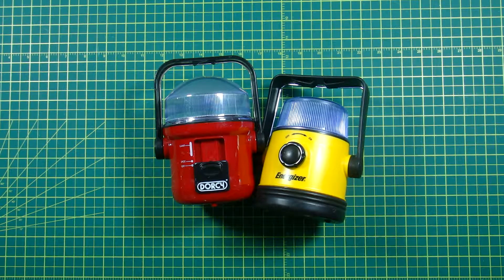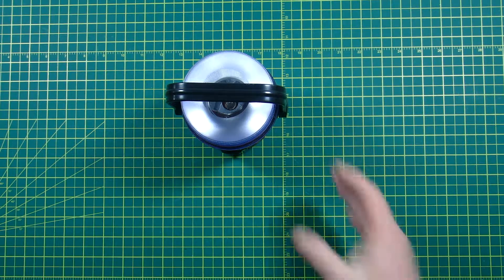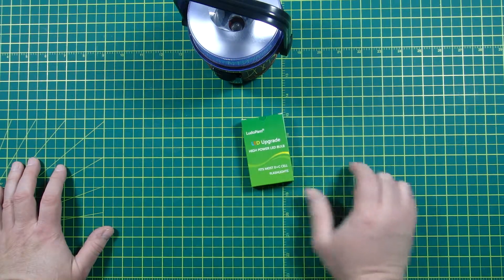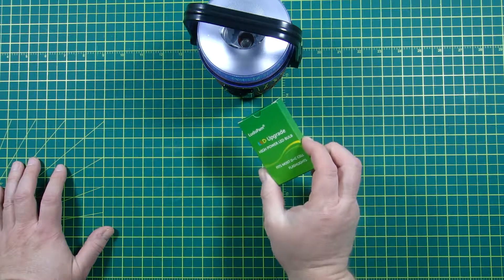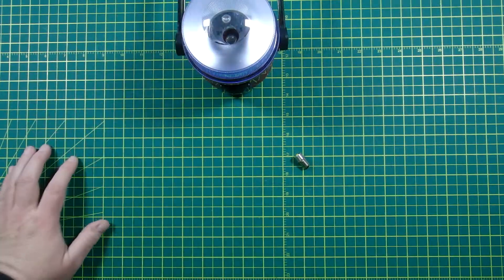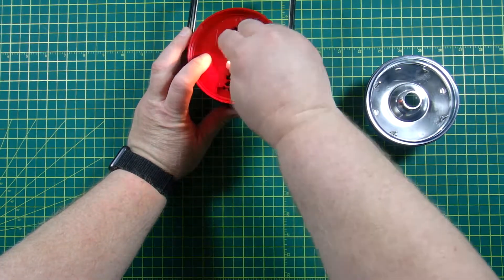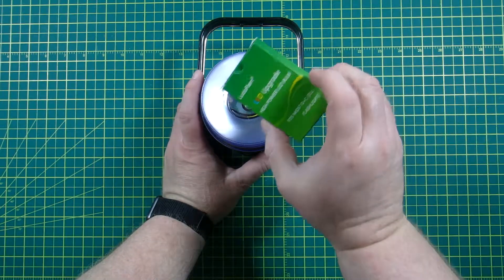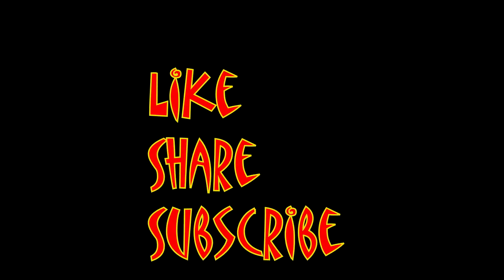How to Convert an Old Flashlight or Maglight to LED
How to Upgrade an Old Flashlight or Lantern to LEDs